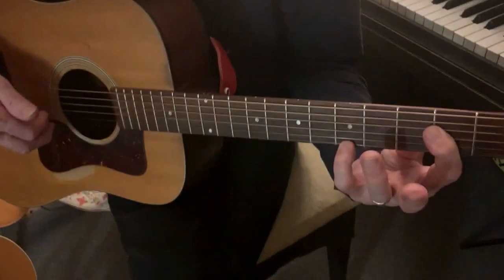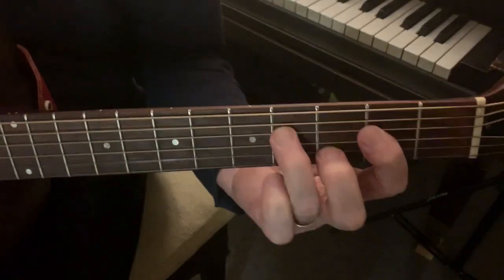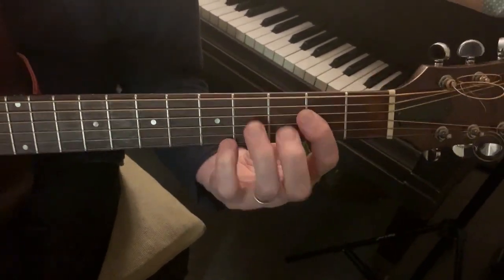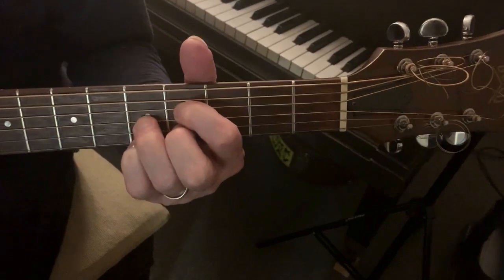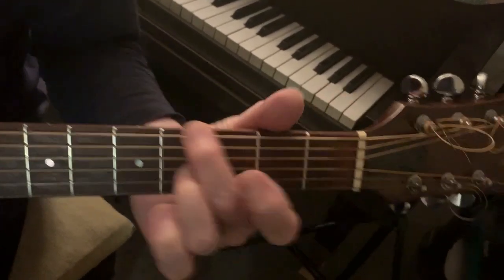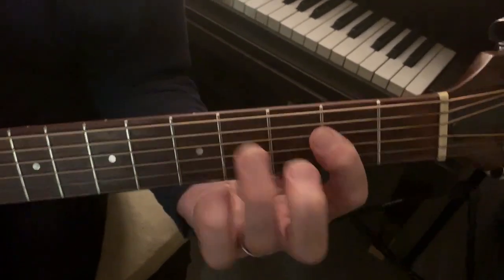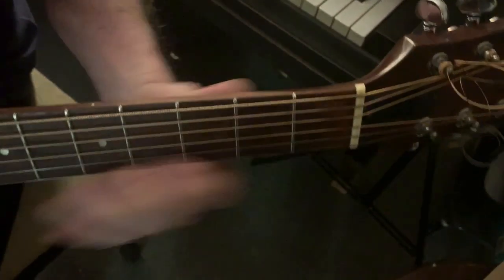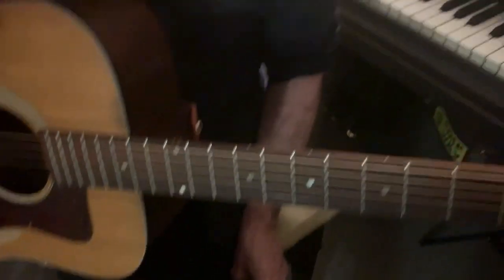How to play LADYBUG RAG, by JAS HILSDON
Back in January of 2022 I asked Jas to show me how he played LADYBUG RAG. I'm so glad I did, so now I can learn it properly myself!  You can watch the piano version that he played on the piano on our FB live show Here are the lyrics and chords

LADY BUG RAG, by Jas Hilsdon

A                             /
LADY BUG ON MY WINDOW SILL
A                                       /
NOT ANY BIGGER THAN A VITAMIN PILL
        E7                                                      A
OH, LADY BUG_  PRETTY, PRETTY, PRETTY LADY BUG

I SAID, LADY BUG, WHAT'S THOSE SPOTS
SHE SAID, "THAT’S MY POLKA DOTS"

           F#dim7                           A
 LADY BUG, LADY, COME HAVE A SEAT
                         E7                                   A
 TELL ME HOW DO YOU WALK WITH ALL THOSE FEET
          F#dim7                       A
 SHE SAID, "GIVEN MY CIRCUMSTANCE
            E7                           /                  /          /
 I NEVER DO WALK, I ONLY DANCE"

LADY BUG, WHAT'S ALL THAT RED-NESS
SHE SAID, "THAT'S MY DANCIN' DRESS"

instrumental verse only

 LADY BUG, LADY BUG, COME HAVE SOME
 GOT A LEMONADE DROP AND A CRUMB CAKE CRUMB
 SHE SAID, "THANK YOU, THAT’S OH SO NICE
 BUT I’D RATHER BE NIBBLING APHIDS AND LICE..."

LADY BUG OF YOUR DRESS I’M AWED
SHE SAID, "THAT’S MY GLORY TO GOD"

LADY BUG THEY SAY YOU’RE GOOD LUCK?
SHE SAID, "NOT IF YOU’RE A SITTIN’ DUCK"

LADY BUG WHO’S THAT AT YOUR HAND
SHE SAID, "THAT’S MY LADY BUG MAN"